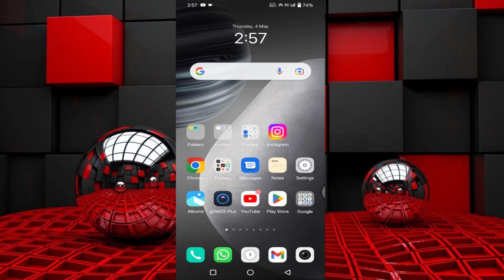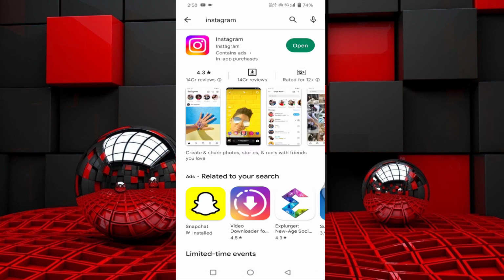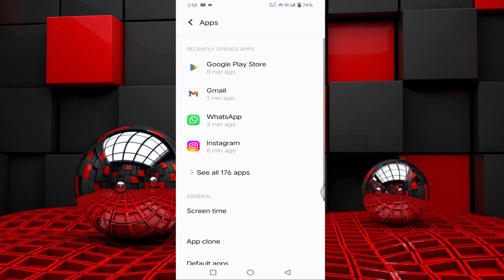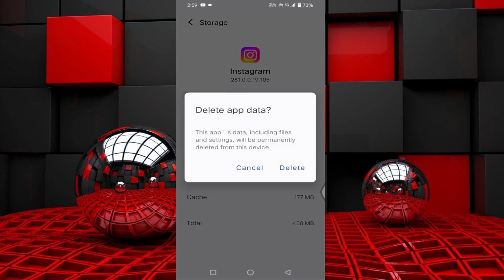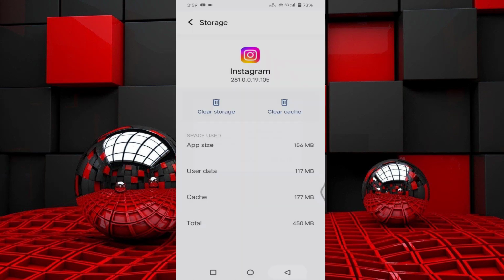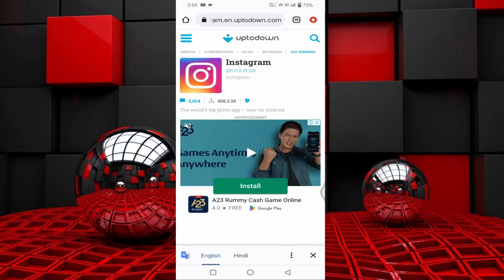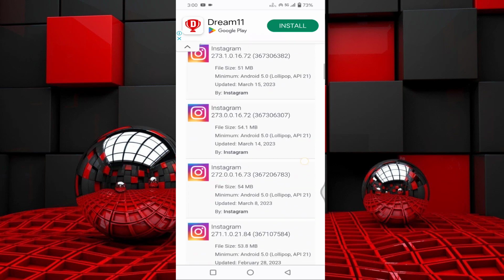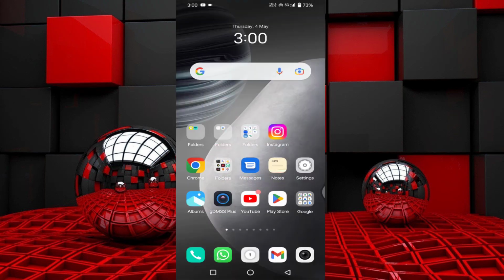Switch to Instagram Lite Problem || How to Solve Instagram Login Error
How to fix Switch to Instagram Lite
How to Solve Instagram Login Error